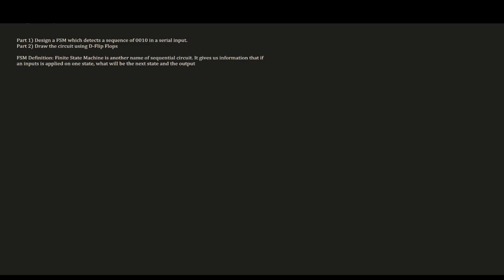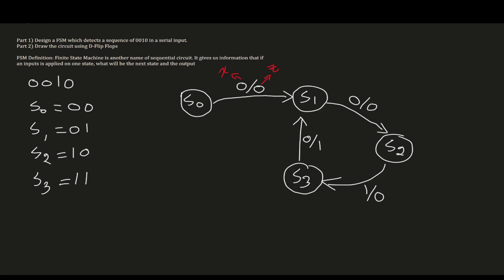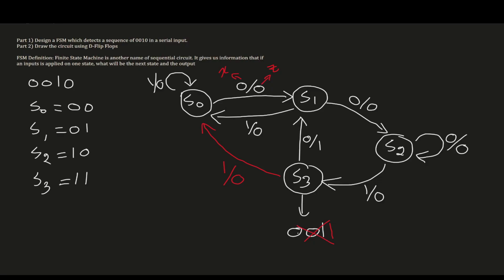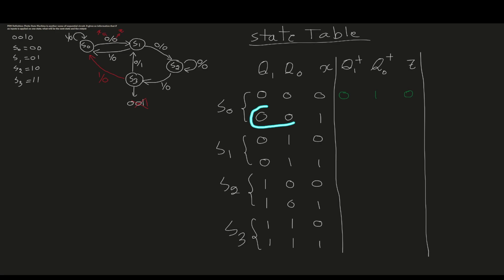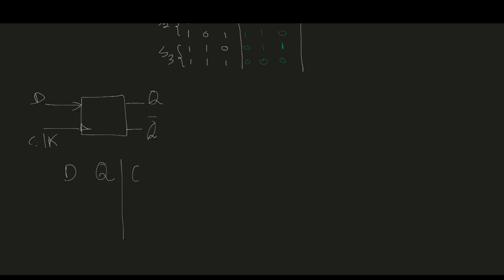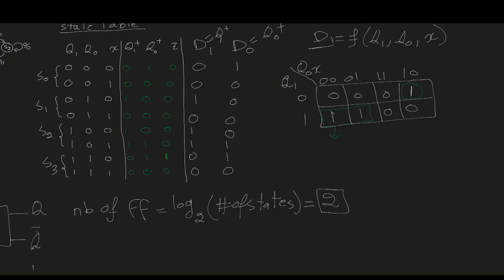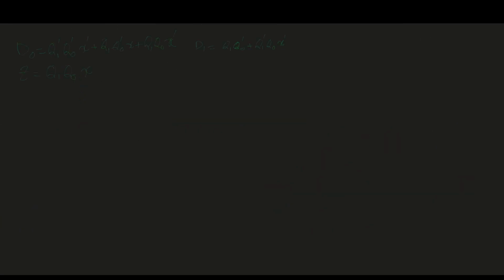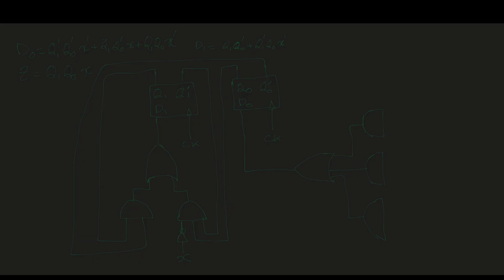FSM Finite State Machine: Sequence 0010 Using D Flip-Flops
Learn how to design a sequence detector circuit for the input pattern "0010" using a Finite State Machine (FSM). I walk you through every step of this digital logic project: from drawing the state diagram and creating the state table, to using Karnaugh Maps (K-Maps) to derive the minimized logic equations for the D flip-flops, and finally drawing the complete gate-level circuit.

Video Outline:

- State Diagram Walkthrough

- Creating the State Table

- K-Map Minimization for D1 & D0

- Final Circuit Diagram

🔗 Related Digital Logic Tutorials